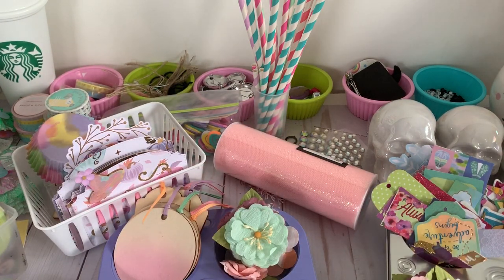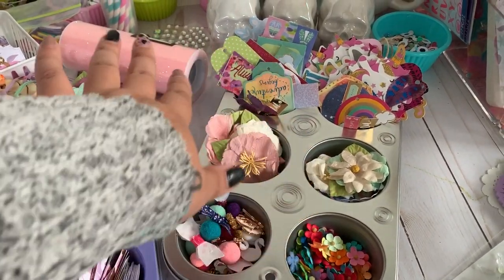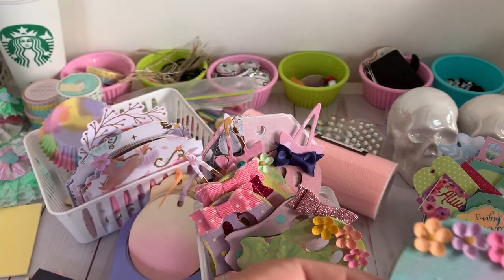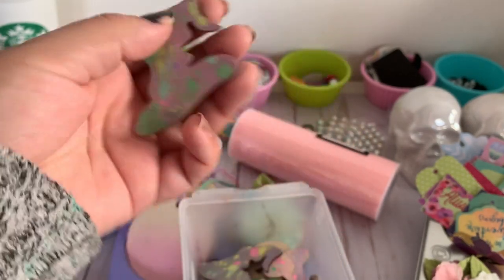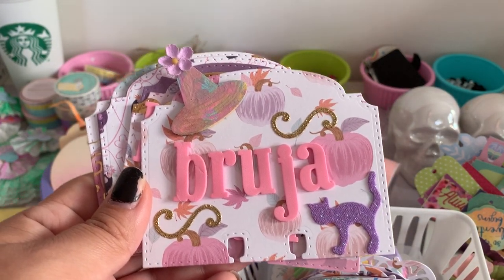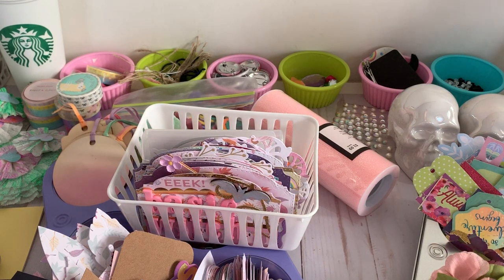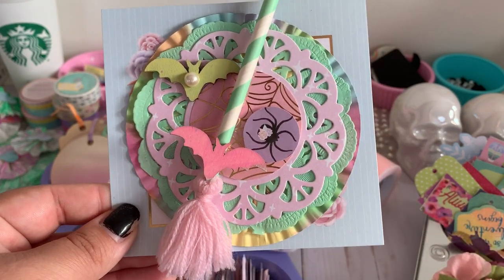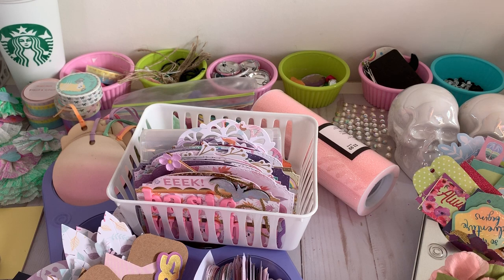Pastel Halloween ~ Project Shares